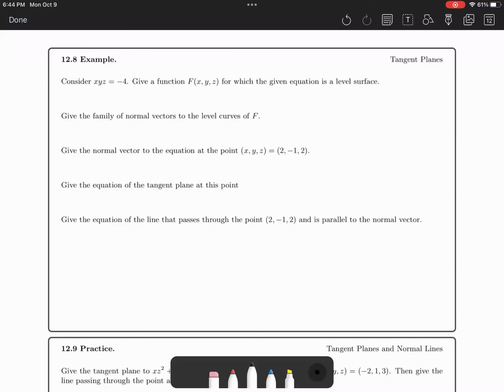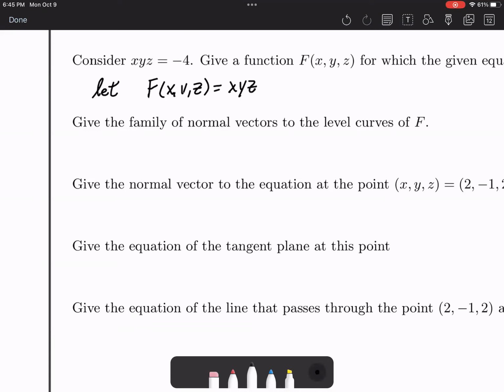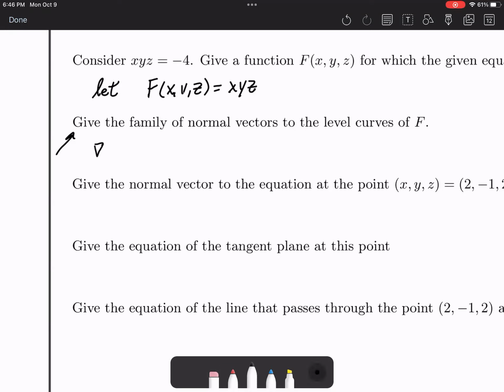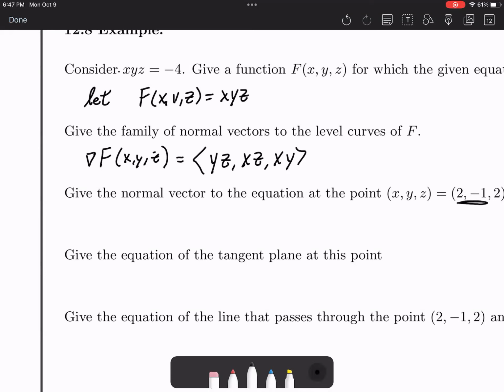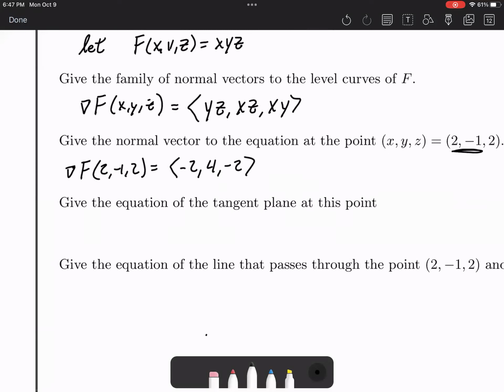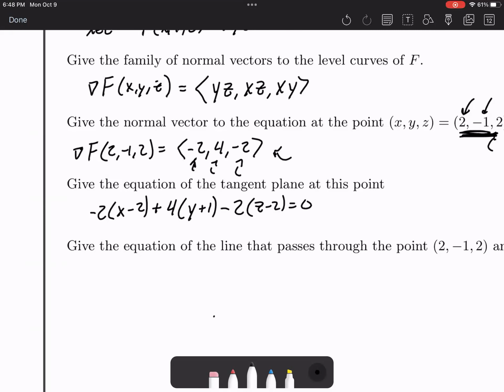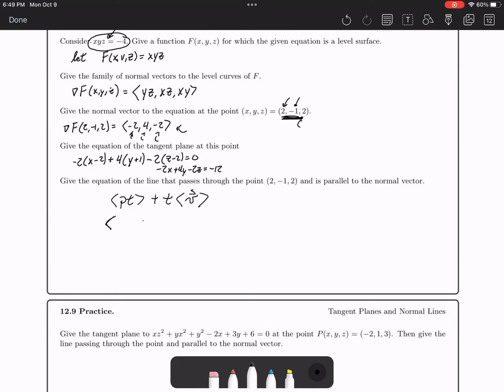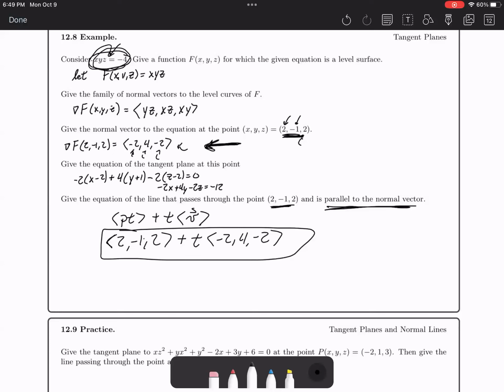Example 12.8 (Tangent Planes)